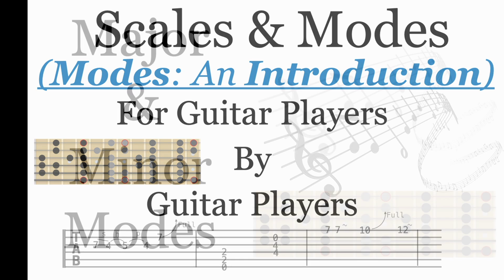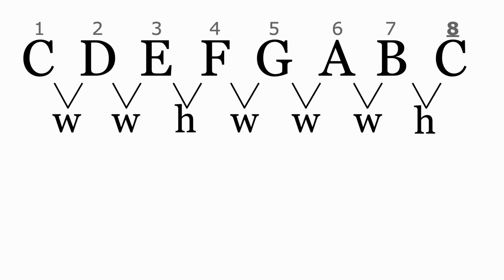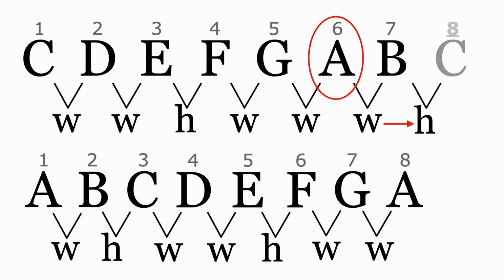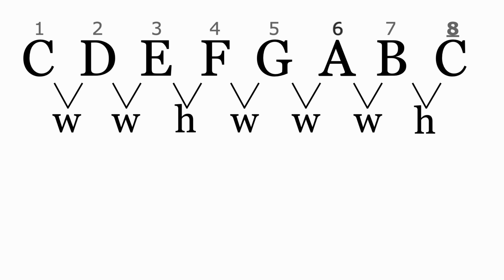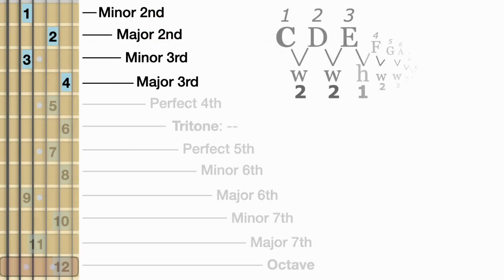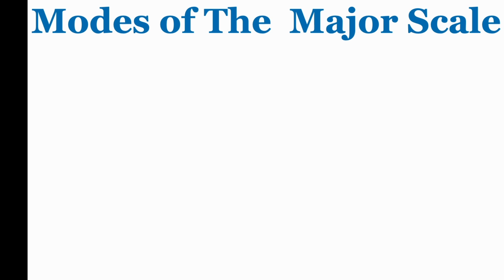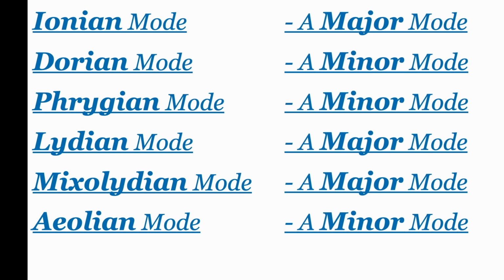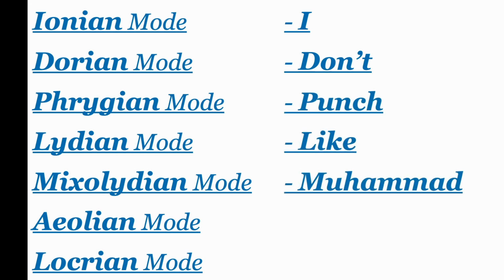Guitarist’s Guide to the Modes: An Introduction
🎸 In this video, we introduce guitarists to the modes of the major scale and how to determine whether a mode is major or minor. You'll get a high-level breakdown of all seven modes, their degree relative to the Ionian mode (major scale), and how they function on the guitar.

For this lesson, it helps to have some familiarity with the major scale and a basic understanding of intervals.

Get ready to expand your fretboard knowledge, unlock the full potential of modes, and start writing unique, creative music! 🎶